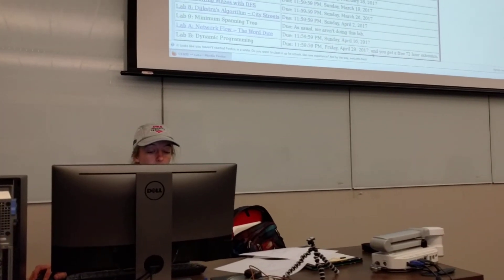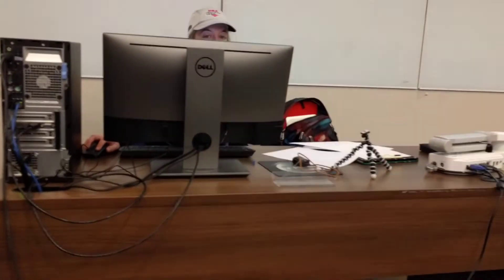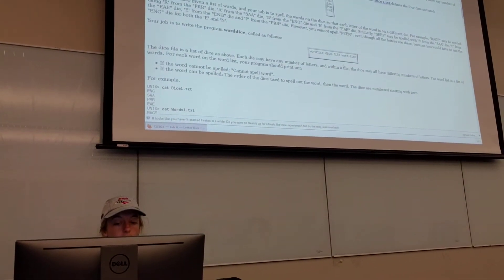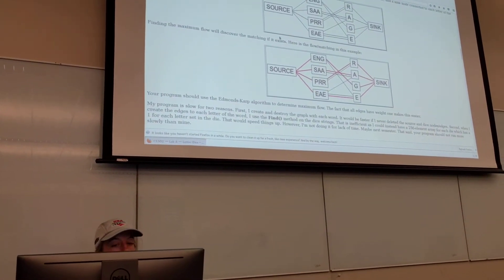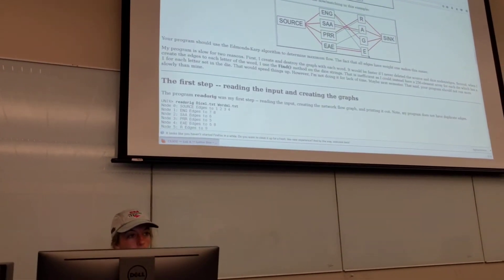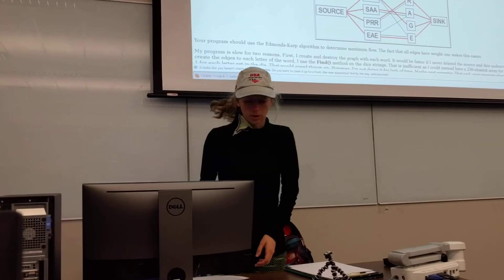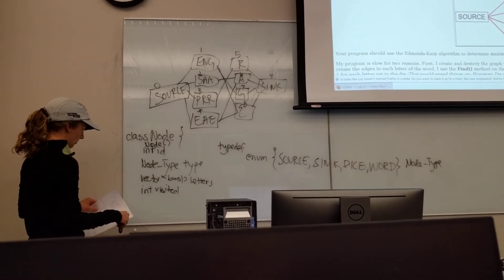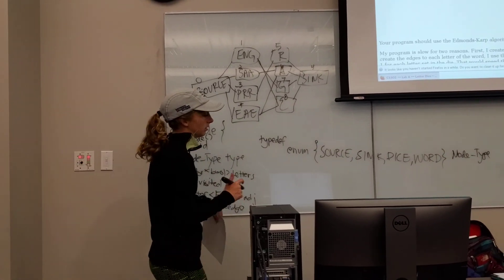CS 302 Spring 2017 Lab A part 1